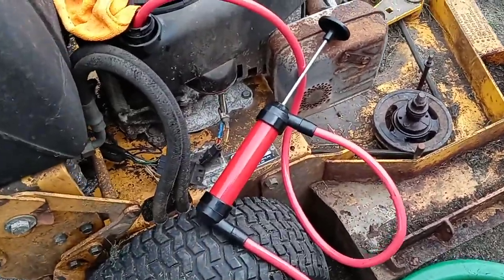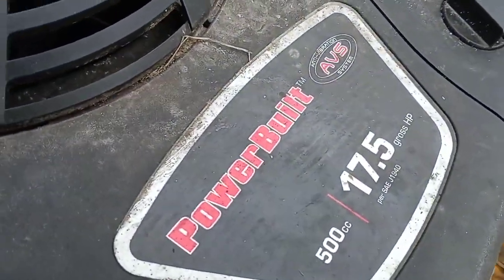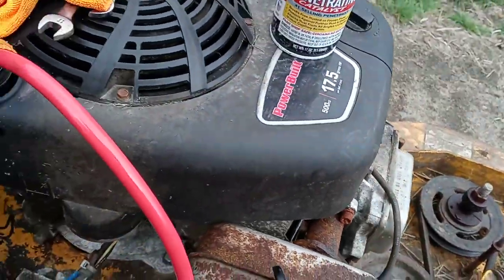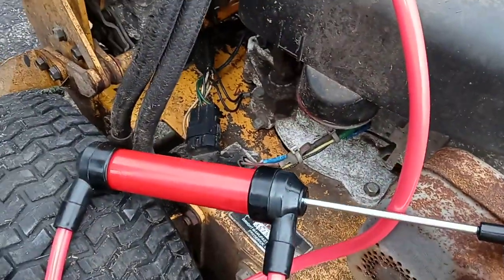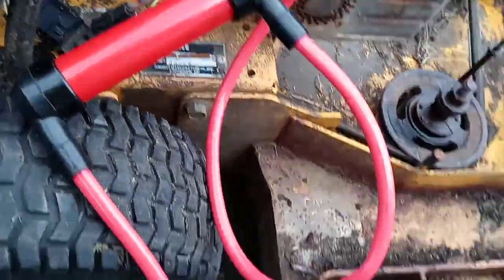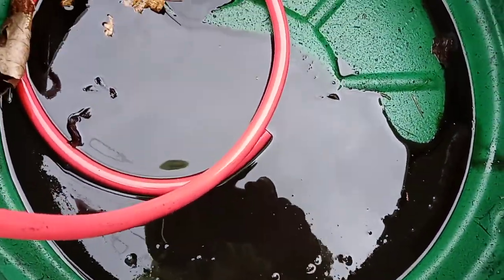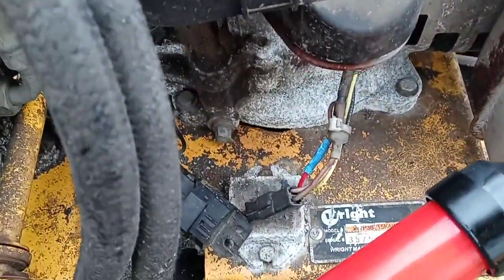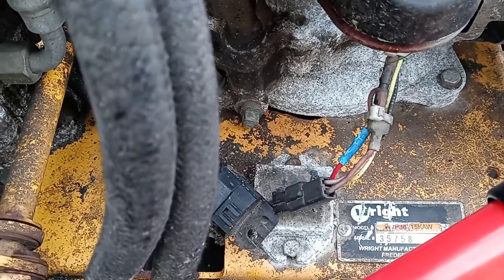17.5 hp briggs and stratton. oil change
very short video to show you the tool uses to change the oil without making big mess.